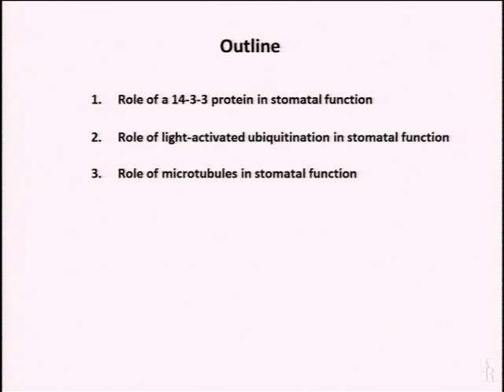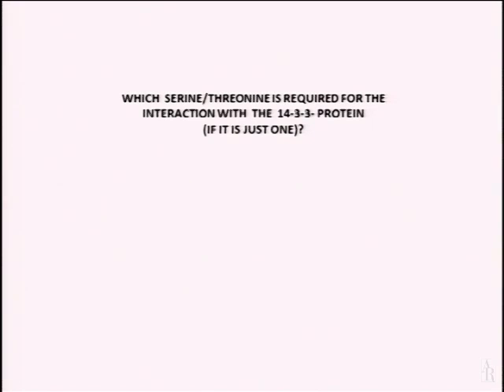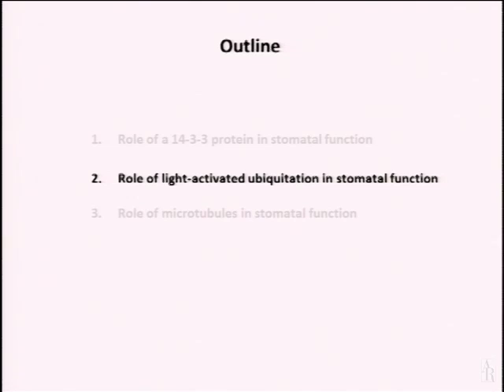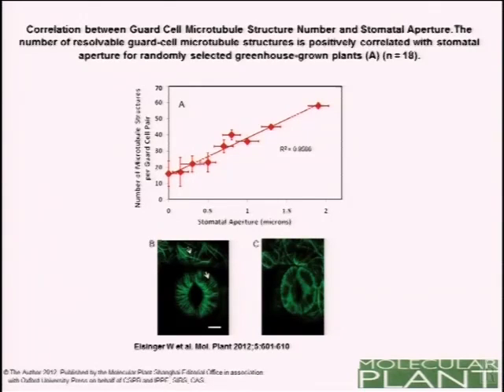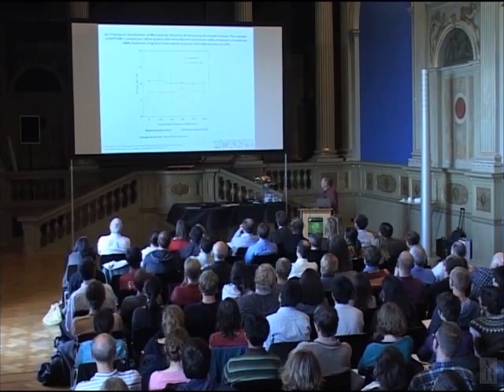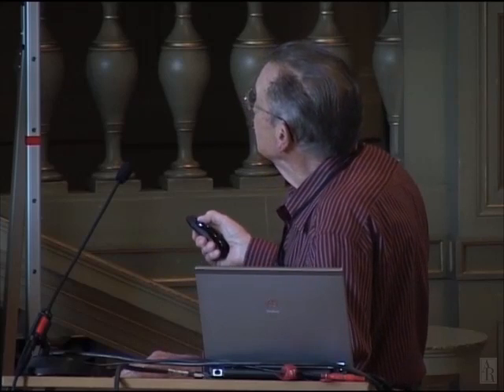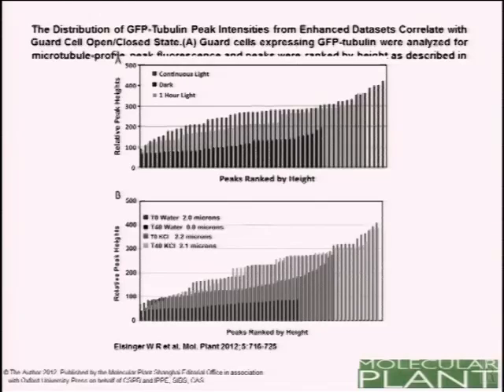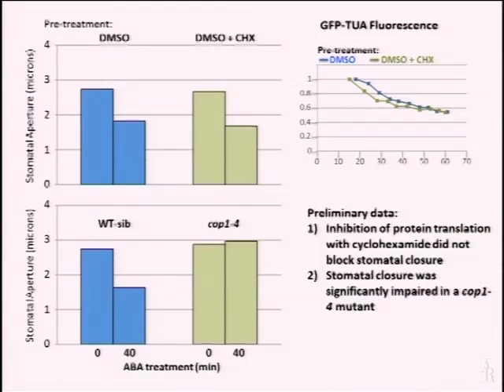Mind the Gap Between Guard Cells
Winslow Briggs, Director Emeritus of the Department of Plant Biology at the Carnegie Institution of Washington and Associate Editor of the Annual Review of Plant Biology, gives a talk titled "Mind the Gap Between Guard Cells." In this lecture, he discusses the roles of 14-3-3 protein, light-activated ubiquitination, and microtubules in stomatal function. This presentation was recorded in October 2012 at the Trends and Advances in Plant Biology Symposium, Zurich-Basel Plant Science Center.